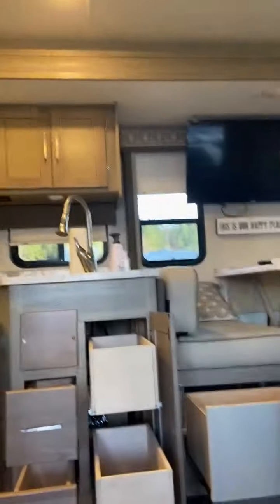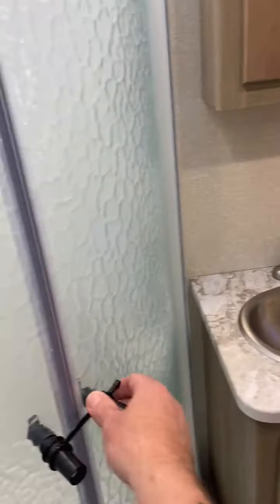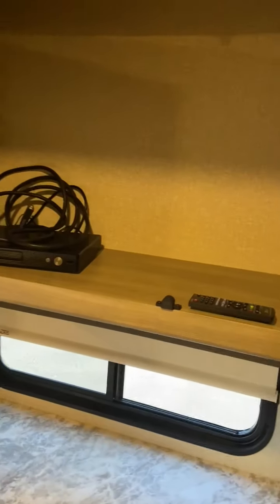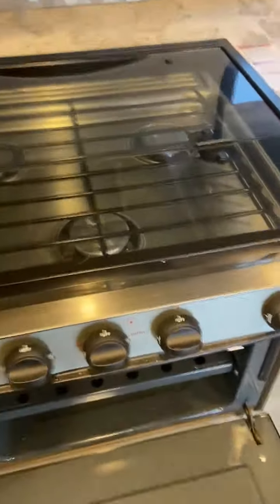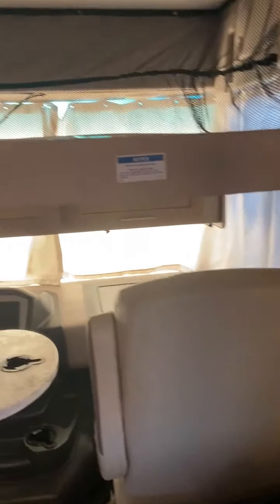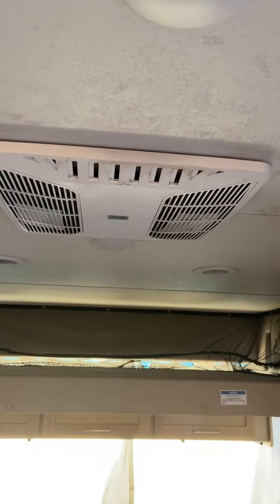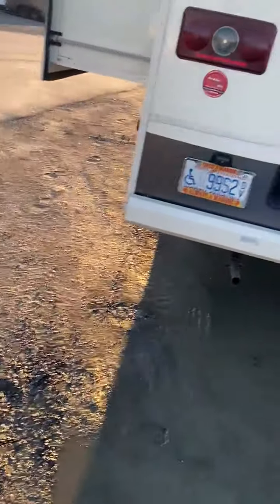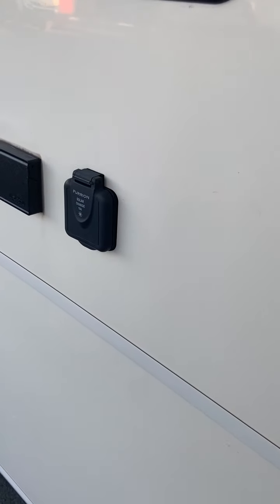2019 Coachmen PURSUIT 31BH in Belmont NC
2019 Coachmen PURSUIT 31BH in Belmont NC for sale on rvtrader.com